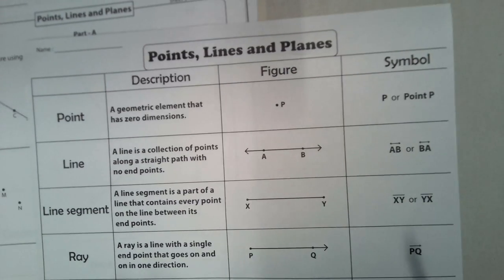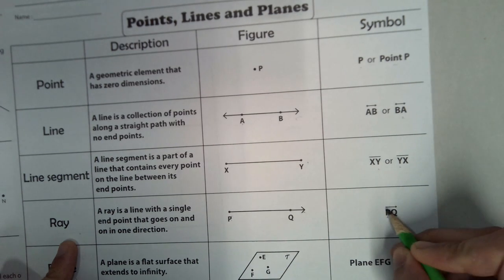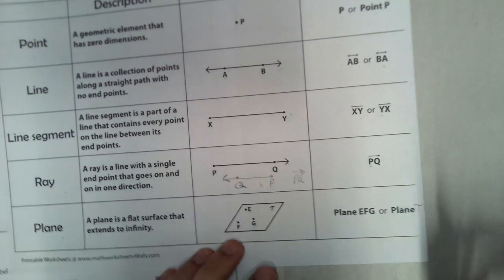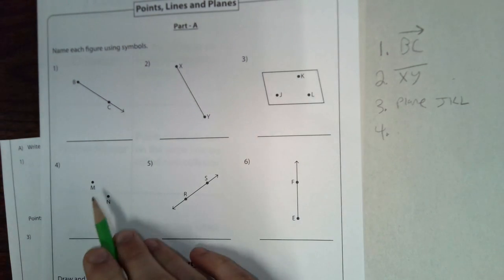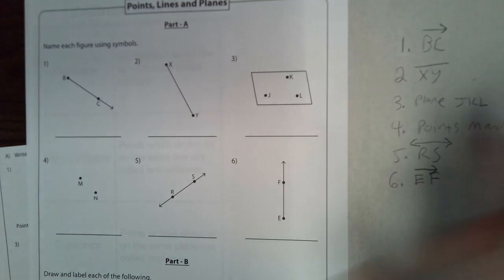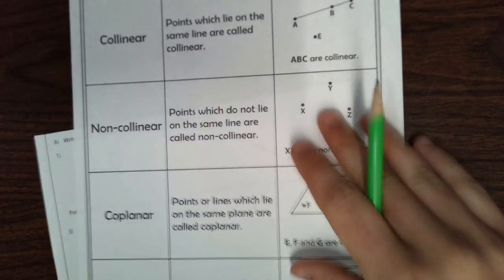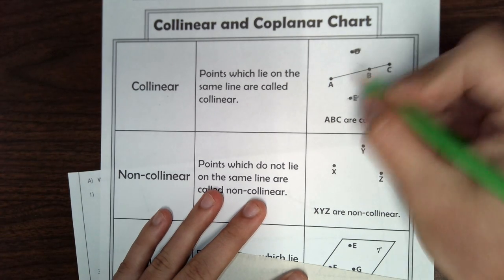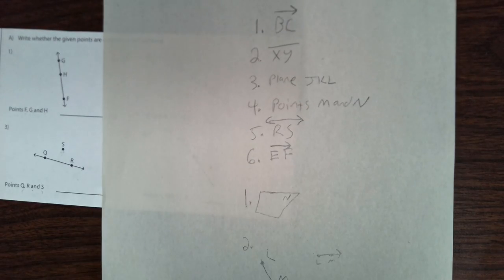Naming points lines rays planes